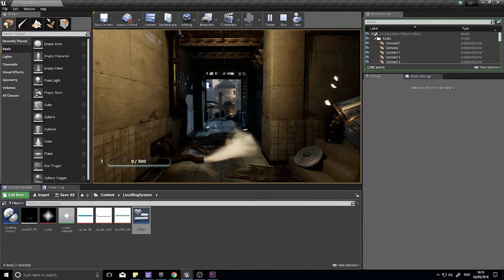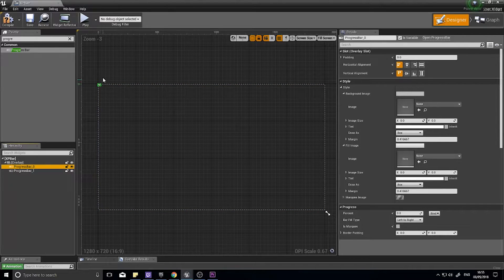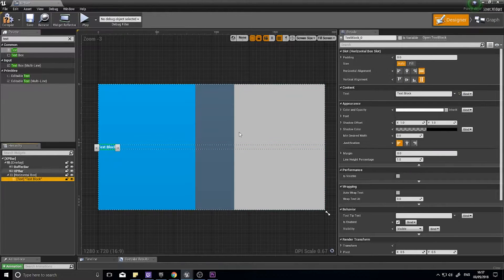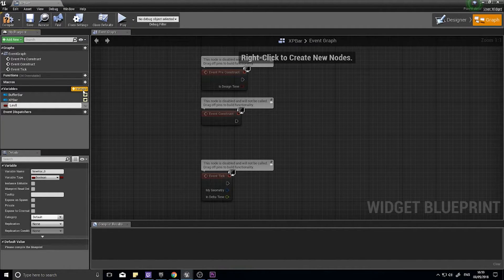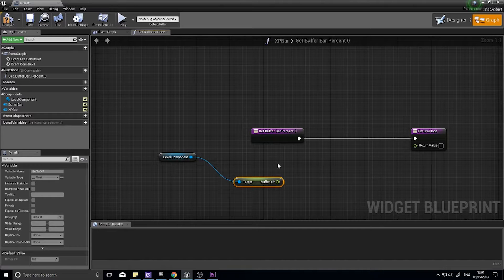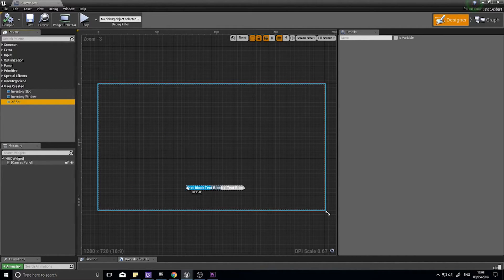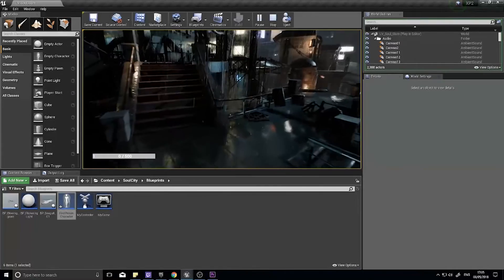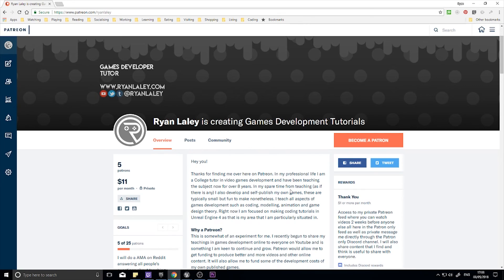Unreal Engine 4 Tutorial - XP & Levelling - Part 2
In this conclusive second episode, I show you how to hook up the code we did in the previous video to a widget.